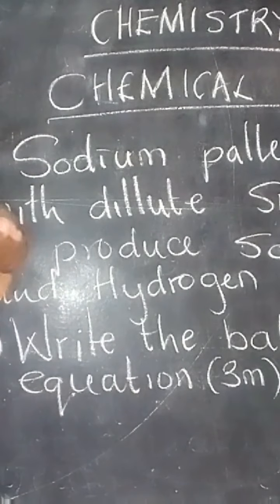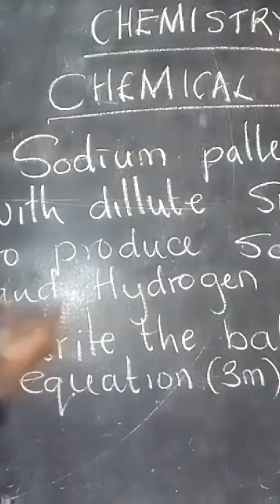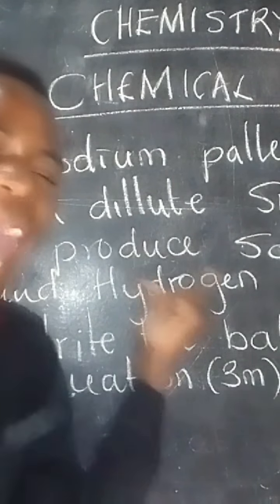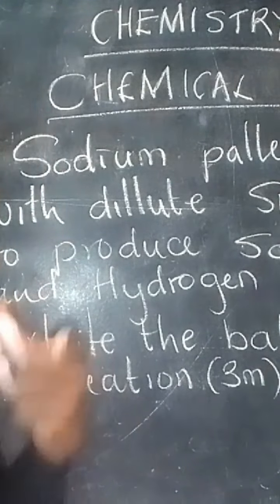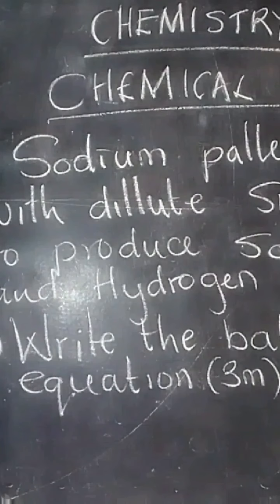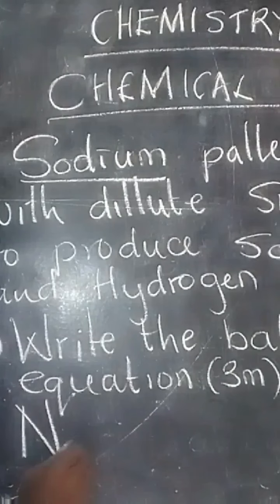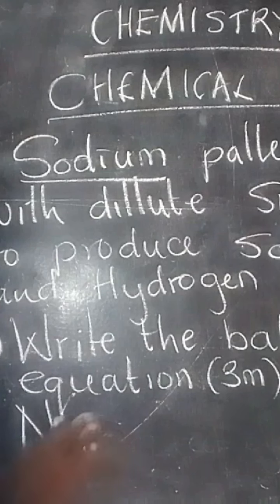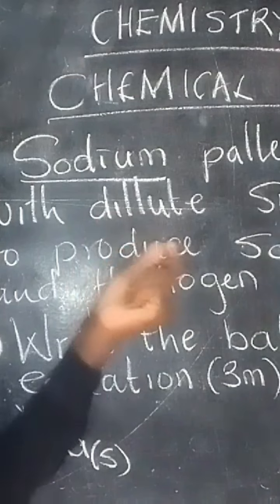Balance the Chemical Equation in chemistry